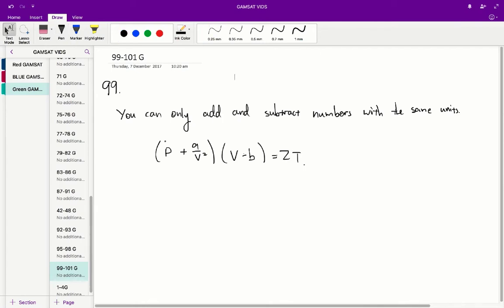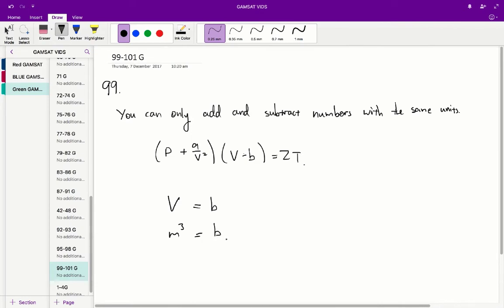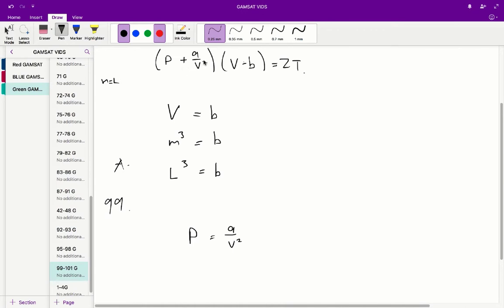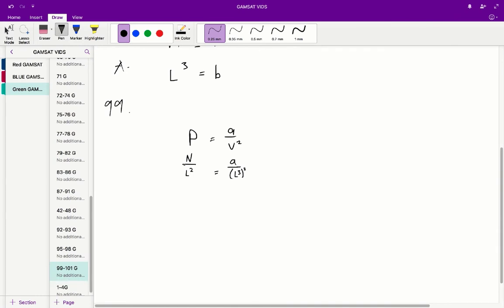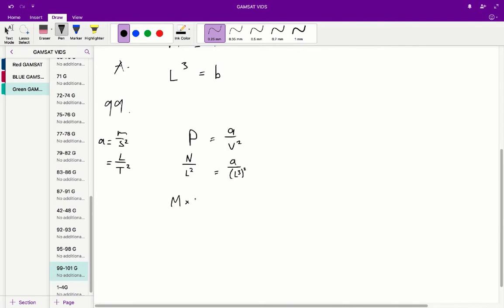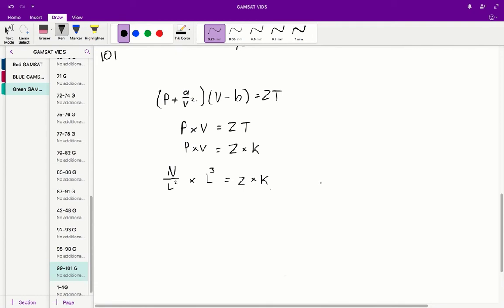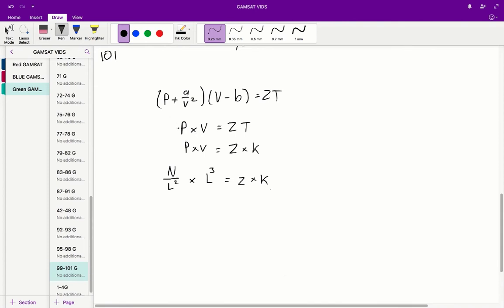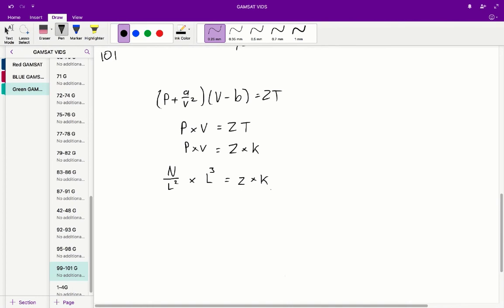ACER GAMSAT Green Booklet Worked Solutions - Unit 32 Q99-101